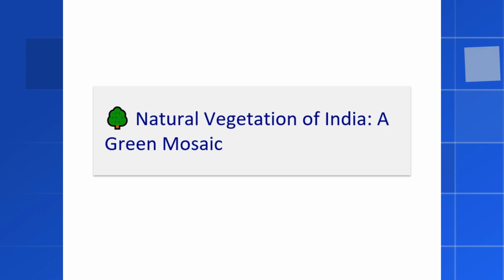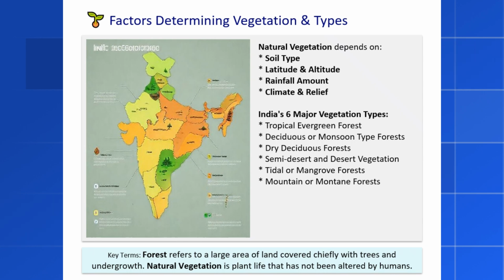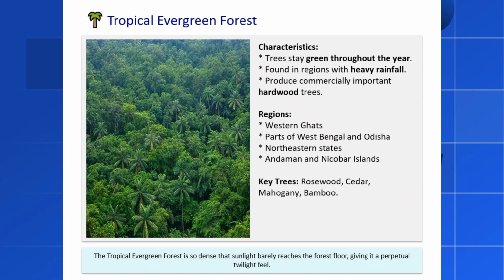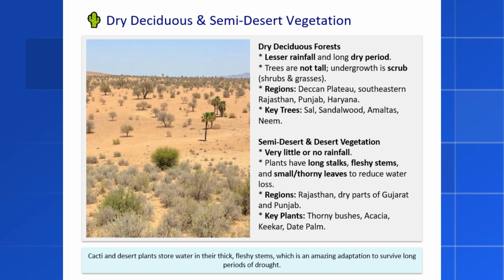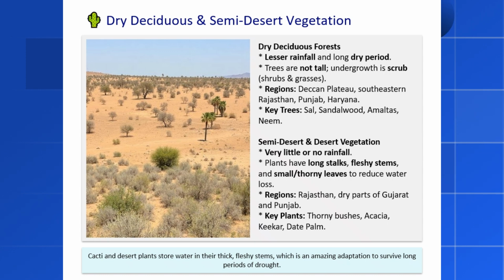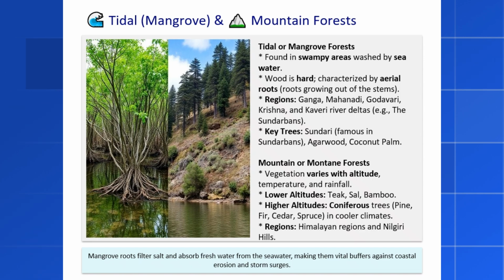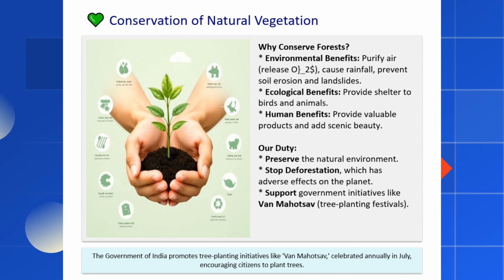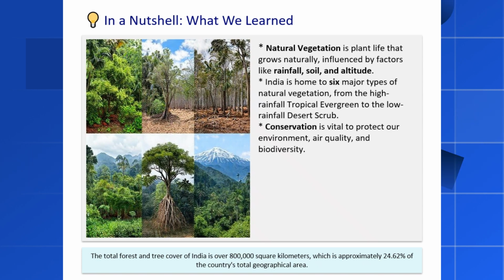Natural Vegetation of India: A Green Mosaic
Dive into the green heart of India! 🌳 This educational infographic video explores the incredible Natural Vegetation of India, from the humid coastal zones to the snowy Himalayas. Learn about the six major types of forests and the key factors—like rainfall, soil, and altitude—that determine where they grow. We cover:

Tropical Evergreen Forests: Dense, year-round greenery.

Deciduous/Monsoon Forests: Trees that shed leaves seasonally.

Desert & Scrub Vegetation: Plant adaptations to drought.

Mangrove Forests: Unique roots in tidal swamps.

Montane Forests: Conifers (Pine, Fir) in the mountains.

Perfect for students studying Indian Geography, Environment, and Ecology. Don't forget why Conservation is so vital for our planet!